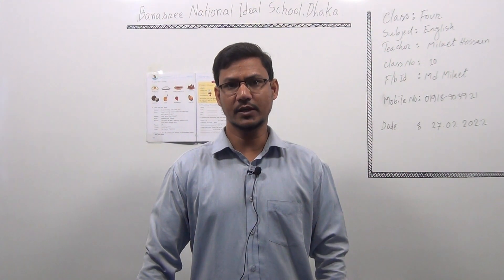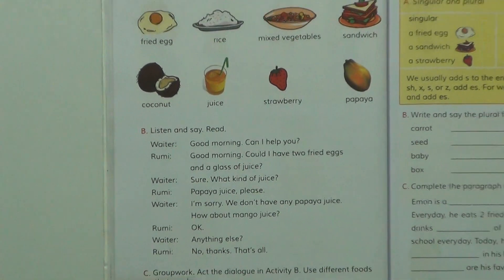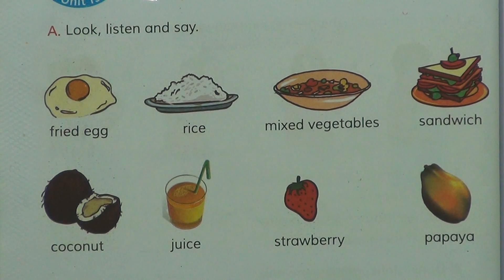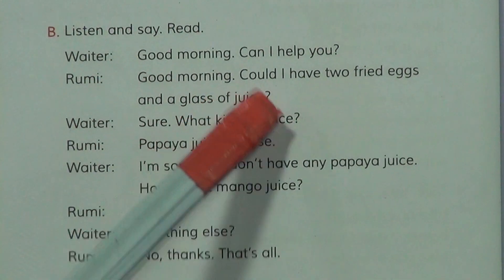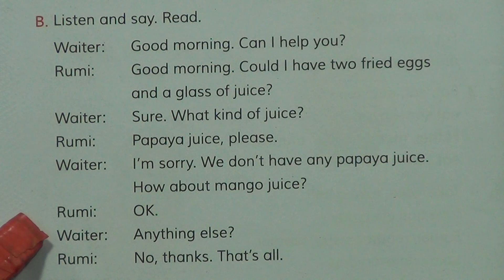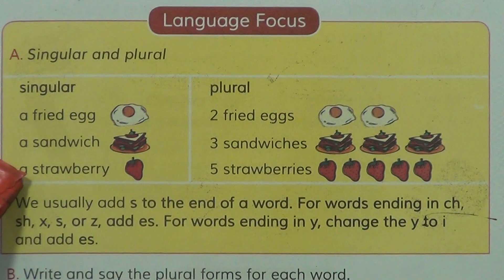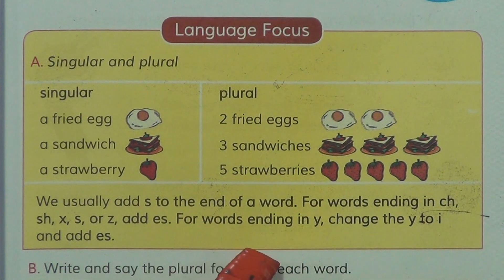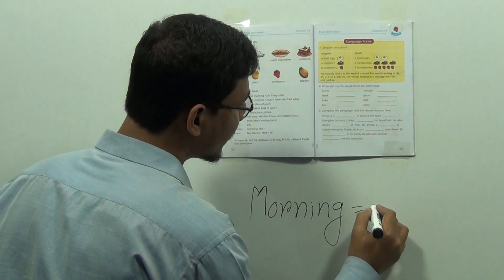Class: Four, Subject: English, Class No-10, Topic: Unit-19, Lesson-1-2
Class: Four
Subject: English
Class No-10
Topic: Unit-19, Lesson-1-2
Teacher: Milaet Hossain